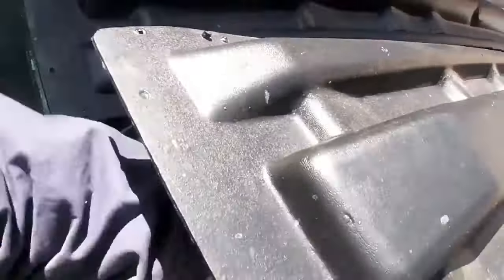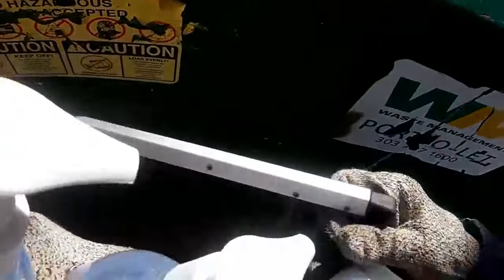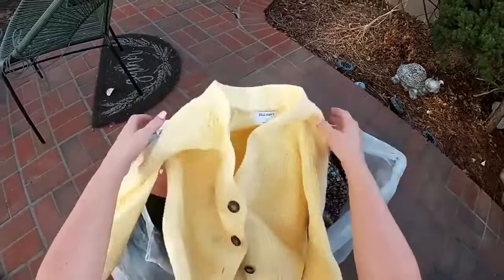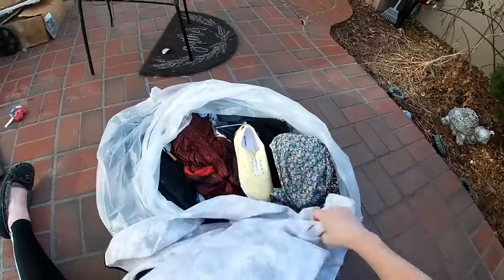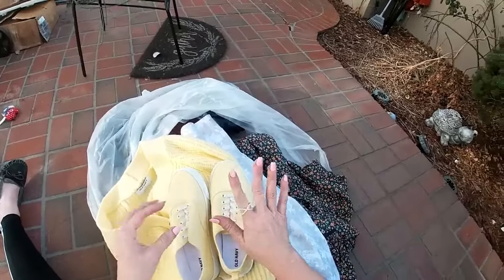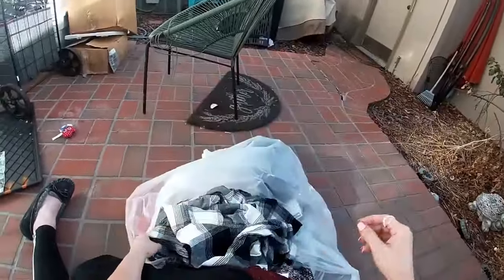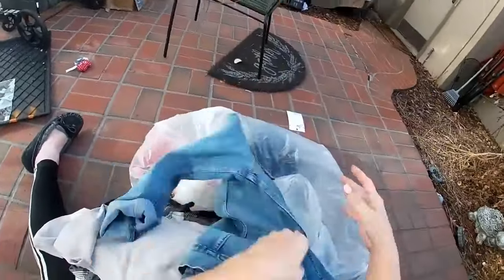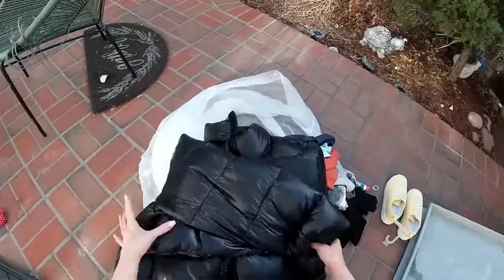** DUMPSTER DIVING - CAN'T BELIEVE WHAT WE FOUND! ALL FREE STUFF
All this was free!   Dumpster diving Haul.   Can you believe this almost ended up in a landfill.   and...it's all free!.
Crazy stores toss perfectly good items in the Dumpster...for free!   Let's go dumpster diving and take it all!    Thanks to all the divers across the world for all the hard work you do.